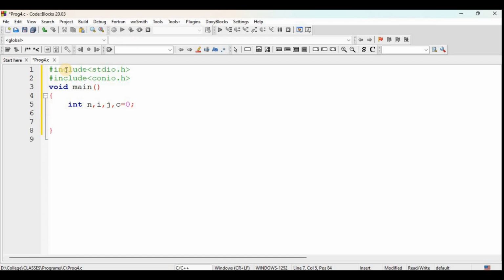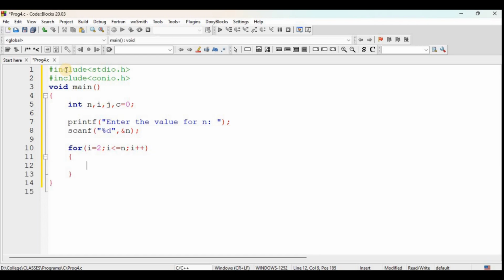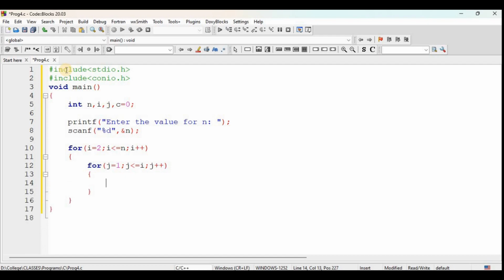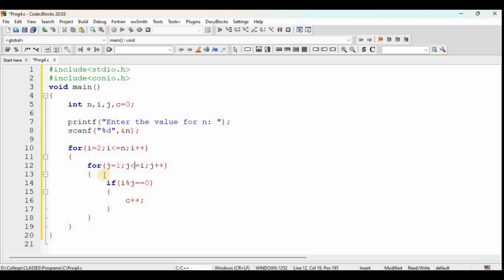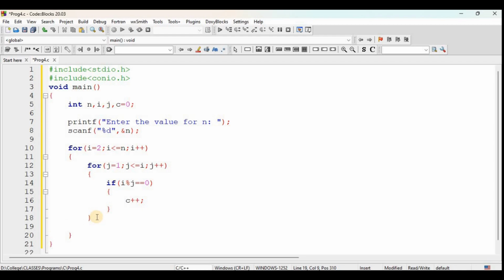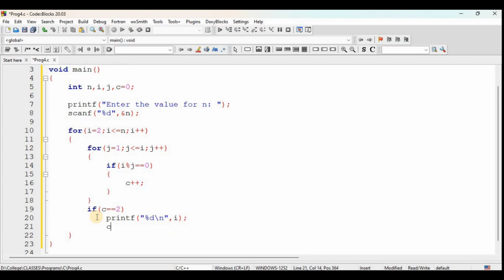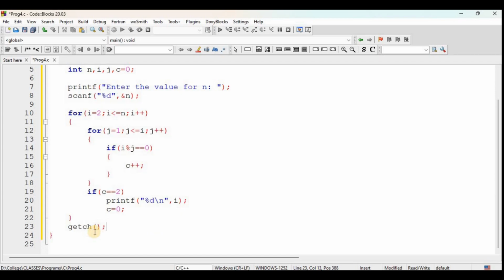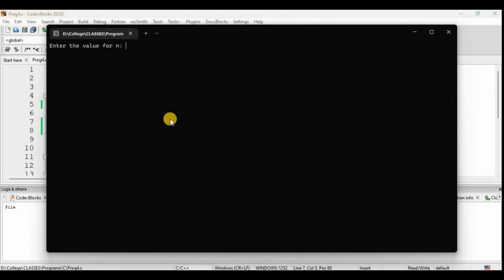C Program | Program to generate prime numbers.